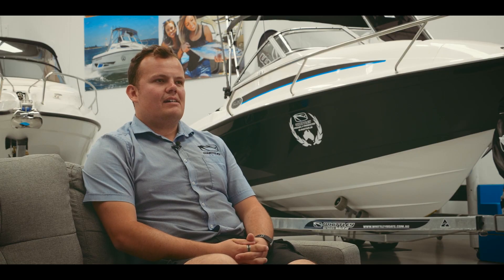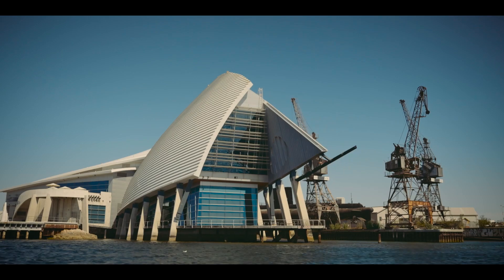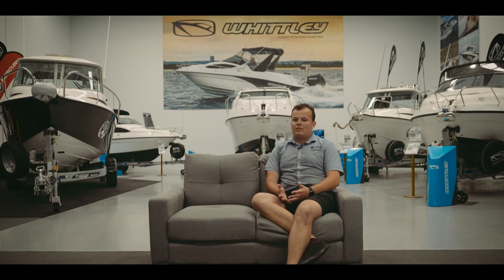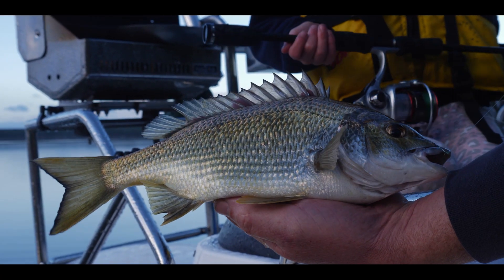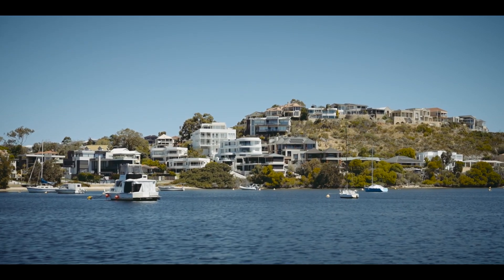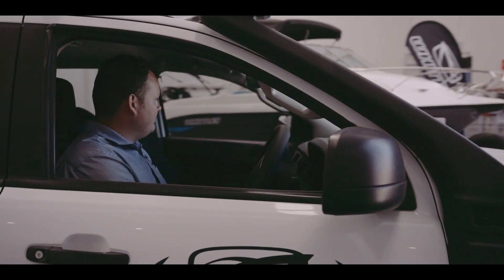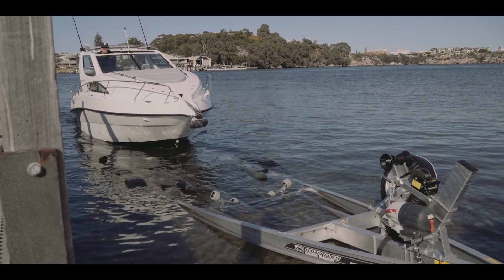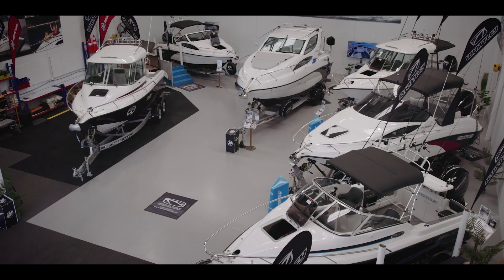Whittley WA Dealership Overview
Whittley is back in WA, and with a new Whittley Factory Owned Dealership in Wangara!

Come for a walk thru with the team from the Captain Magazine and Dealership General Manager, Brock Cohen as they move thru the sales and service facility.

For more information on Whittley WA, WA's home of fibreglass trailer boating, visit 47 Wisdom Terrace, Wangara.